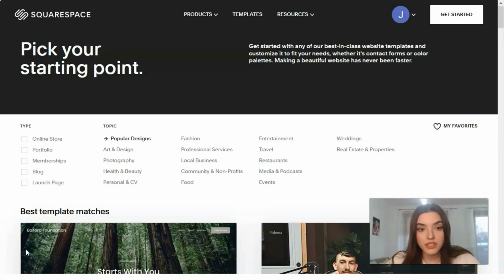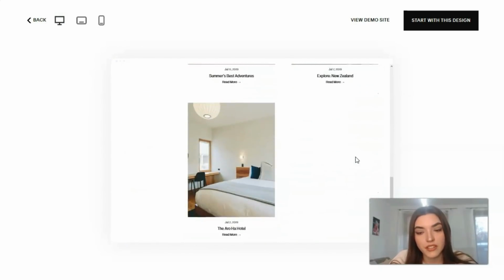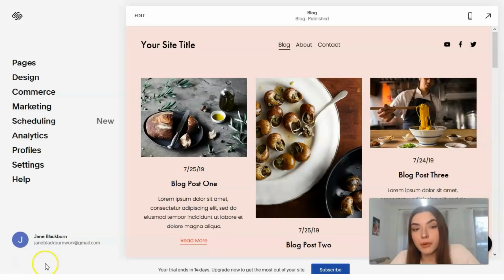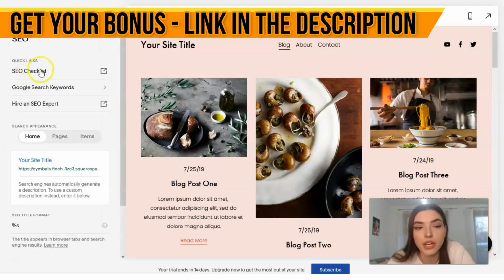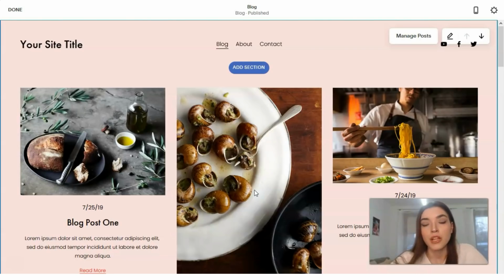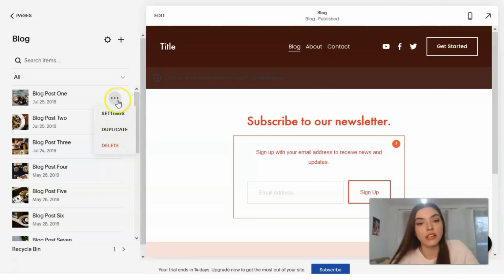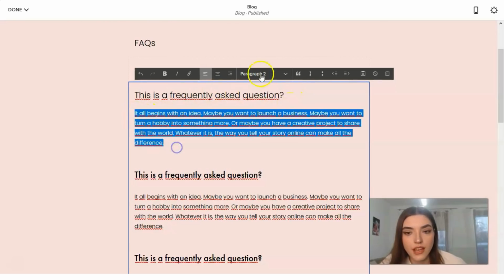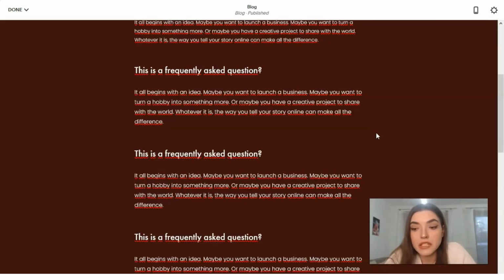✅ How to Create A Website Fast 🔥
Welcome! Today we gonna create a website for free , we’ll go over a landing template so you’ll learn how to use Squarespace template to make a website for free. You’ll discover how to create a website with Squarespace and how to build a website for free step by step..

Want to use the Squarespace landing page you just created to get your first subscribers FAST ? Join to our channel now!
how to make a website for free
web design
website tutorial
free website builder
free website
how to create a website for your business
create website